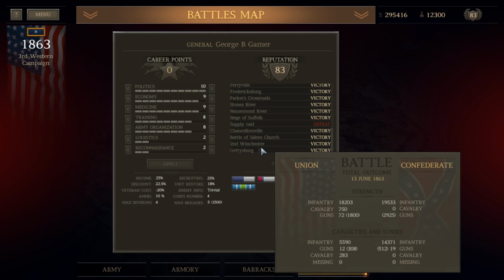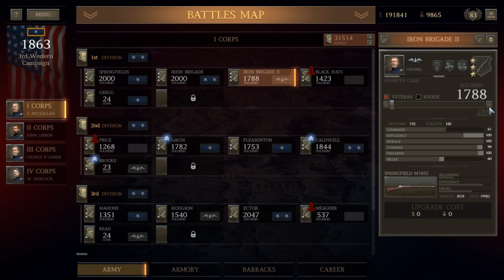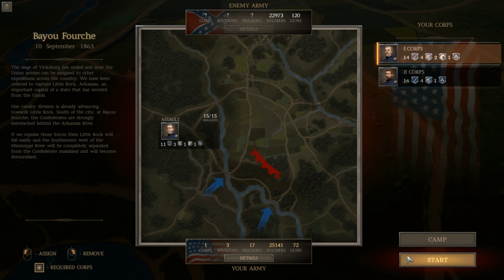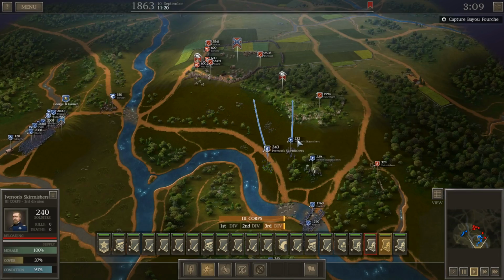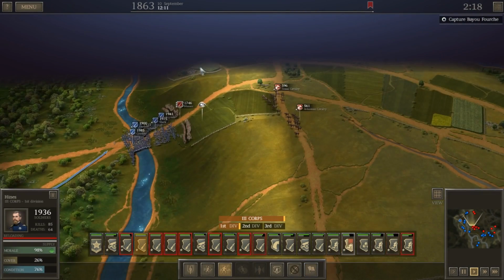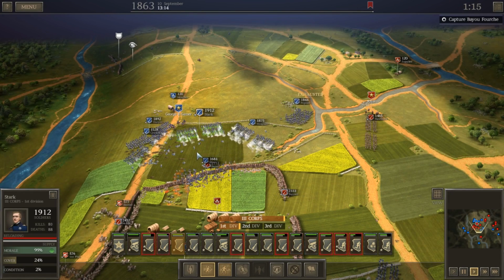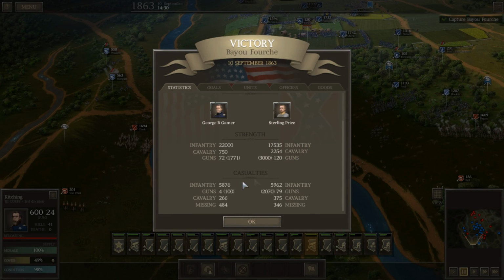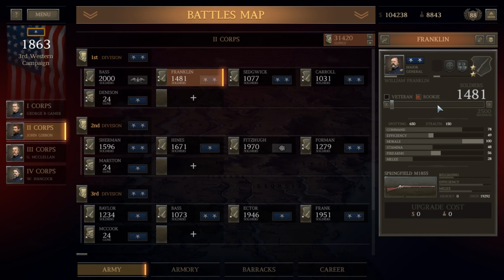Th Battle of Bayou Forche - Ultimate General: Civil War - Union Part 47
In this video I return to my Union Let's Play of the new Game Lab Games, Ultimate General: Civil War. We've won the Battle of Gettysburg and moved on to the Chickamaugua campaign, starting with the Battle of Bayou Forche.